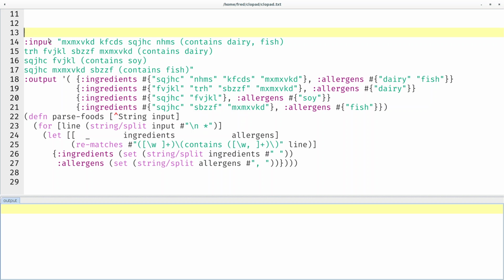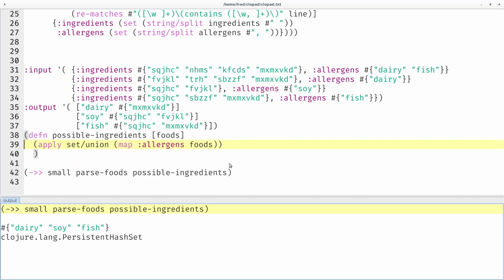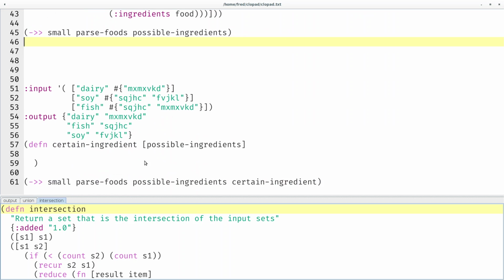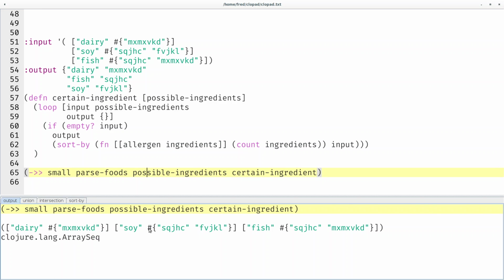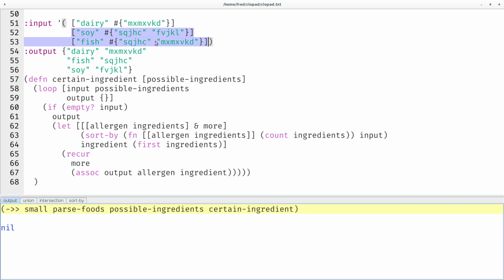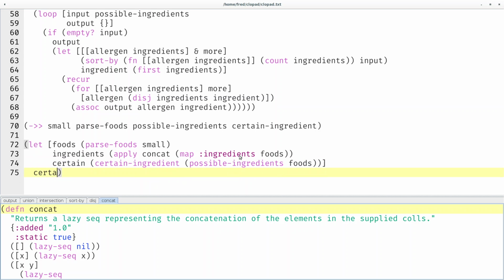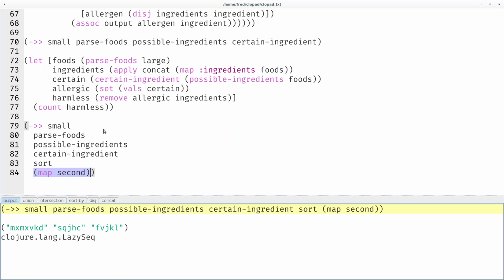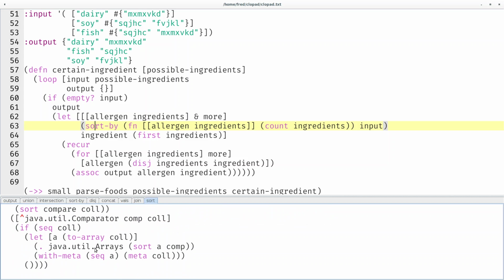Advent of Code 2020 Day 21 Allergen Assessment in Clojure